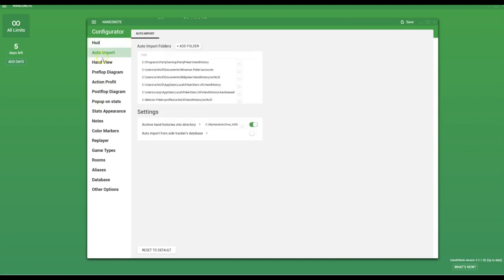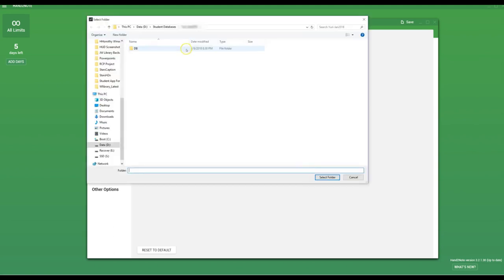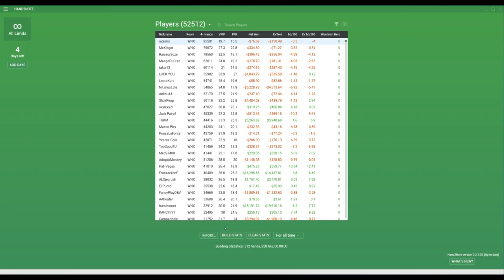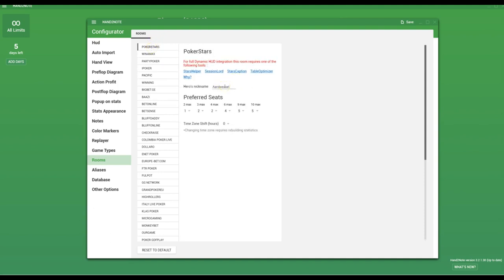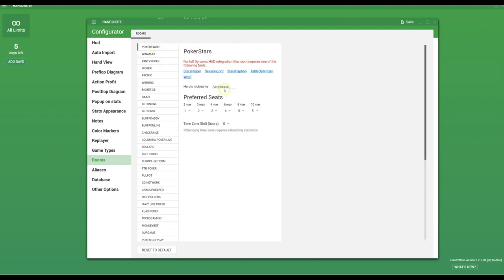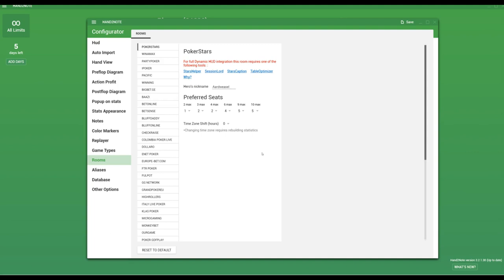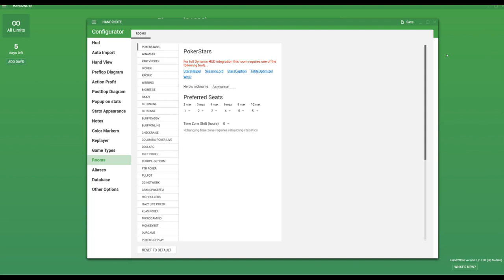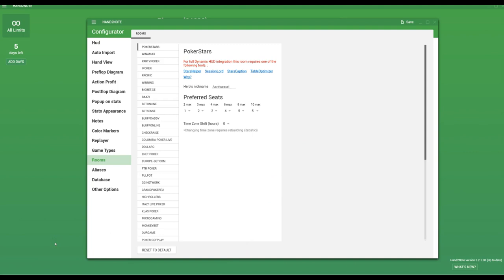Poker Death Star Installation - Part 4 - Additional Required Config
This is part 4 of the Death Star installation tutorials.

We look at additional required configuration for H2N in order to get the death star up and running at the poker tables.